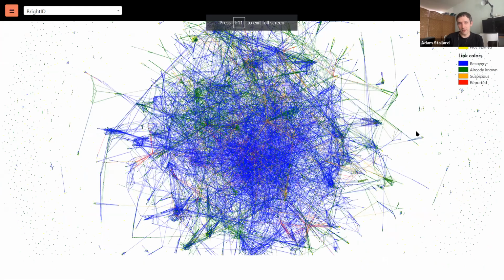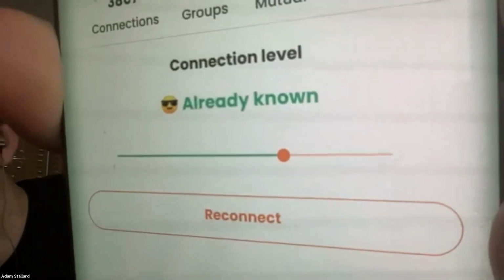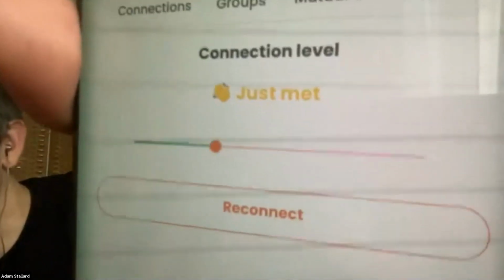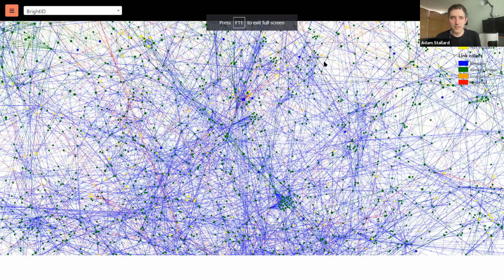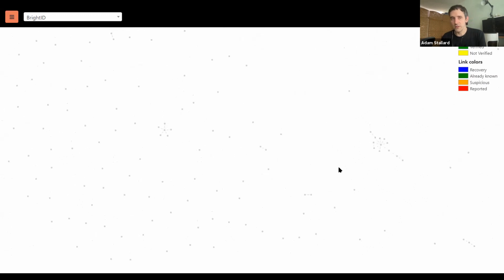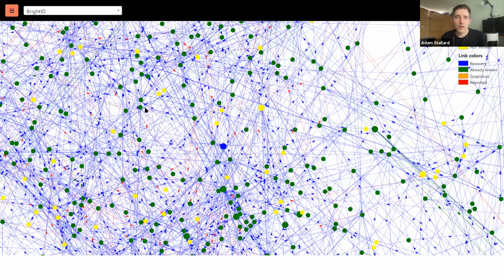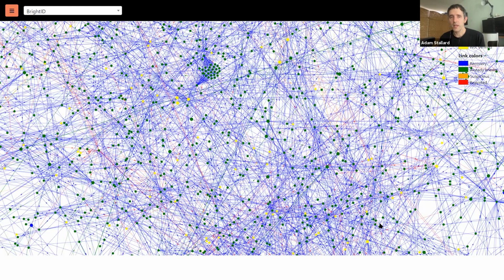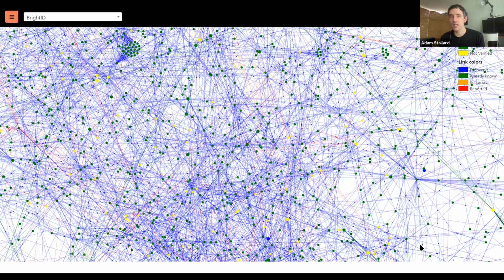BrightID Community Call & AMA on Social Recovery